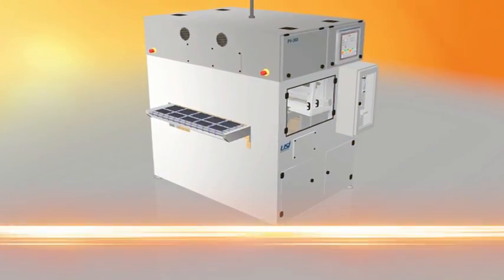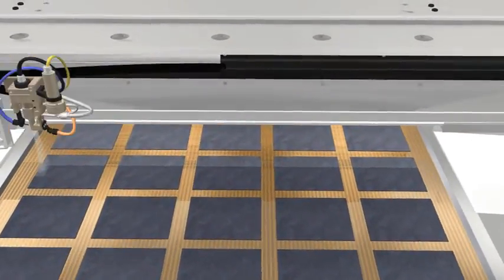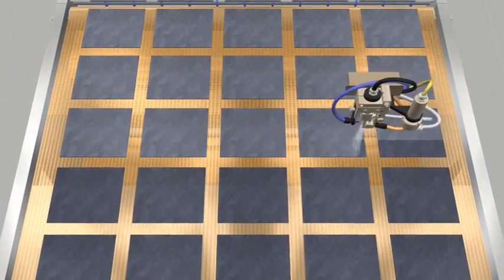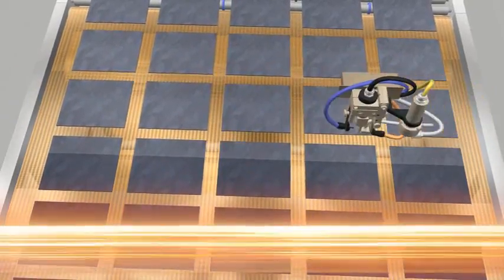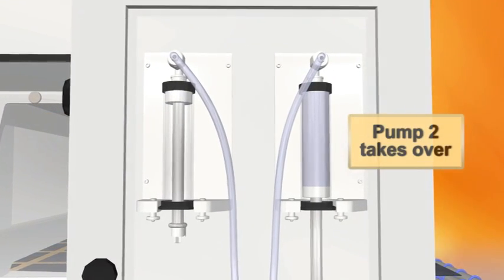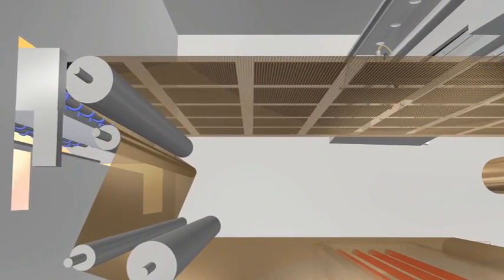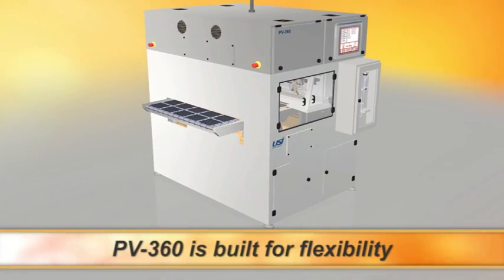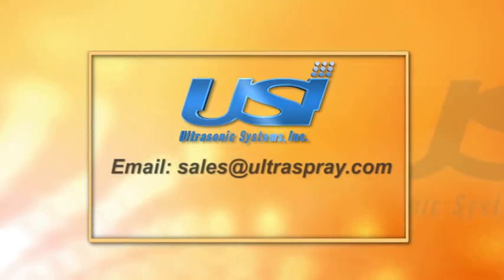USI PV360 : Crystalline PV cells doping machine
3D presentation of famous USI "nozzle-less" tecchnology embedded in PV360 machine